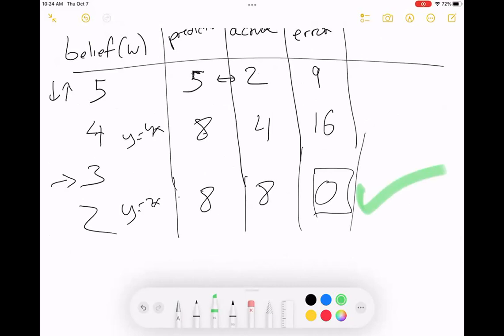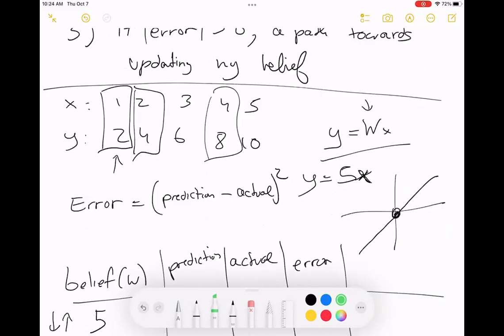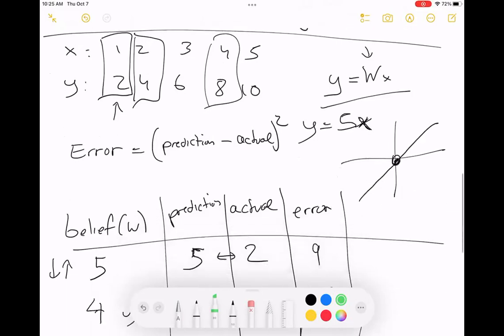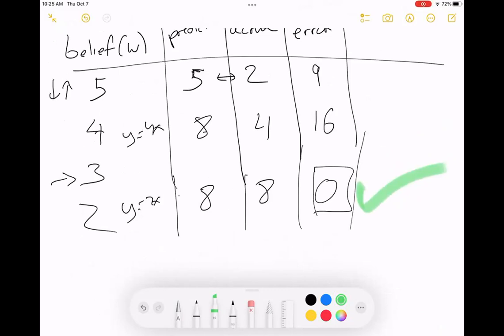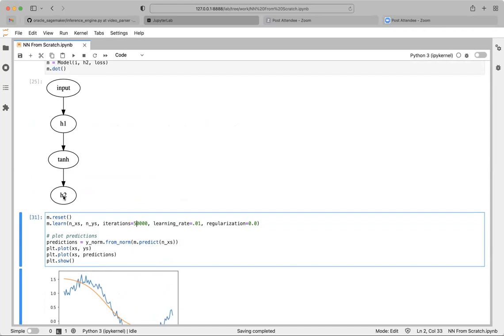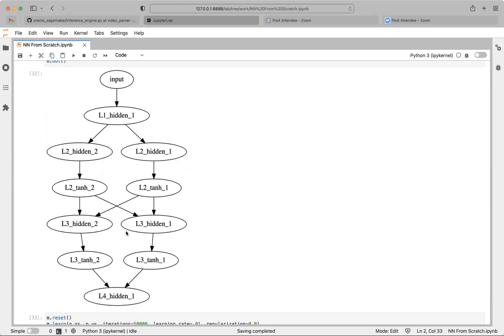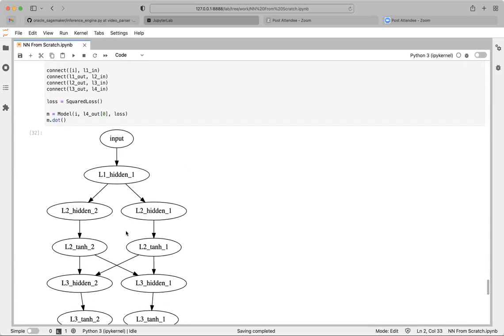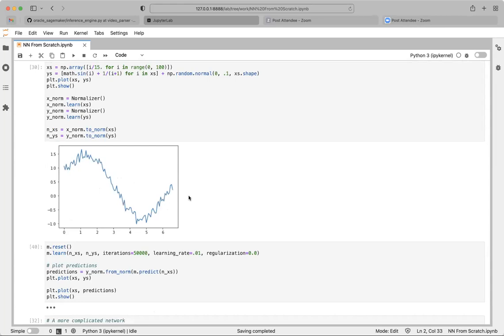How To Build a Neural Network from Scratch with Python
In this video, Yuri Gorokhov discusses the fundamental concepts of neural networks and shows us how to build a neural network from scratch using Python.

Chapters:
0:00 Intro
2:05 The theory behind neural networks
5:53 Defining learning for neural networks
13:30 Modeling the math behind learning
17:02 Quantifying the veracity of the belief
19:45 Updating the belief after the error
24:50 Minimizing the error function with derivatives
32:04 Solving for the minimum
36:44 Creating a neural network
39:17 Activation functions
43:05 Defining the “x” in a Relu function
45:47 Getting into the code
50:45 Helper functions and learning classes
54:17 Increasing complexity
58:37 Adding a sine and inverse function
1:03:06 The network size affect the learning rate
1:06:41 The practical application of this code
1:10:54 How to learn more about neural networks
1:16:11 Has machine learning reached a plateau?
1:20:40 Wrap up